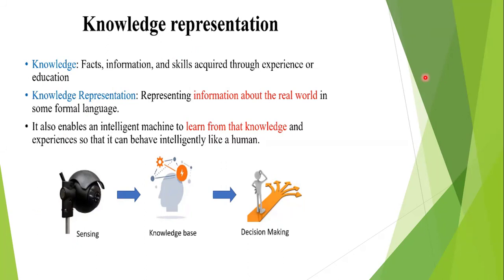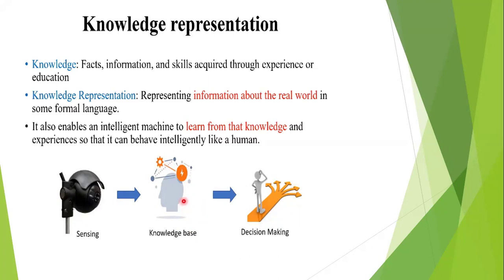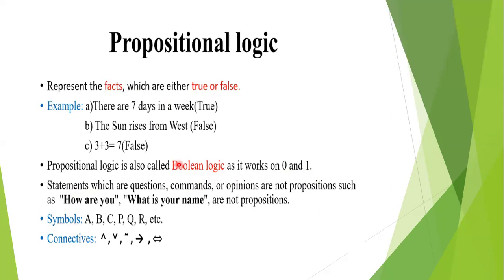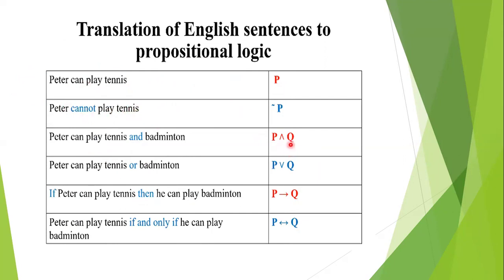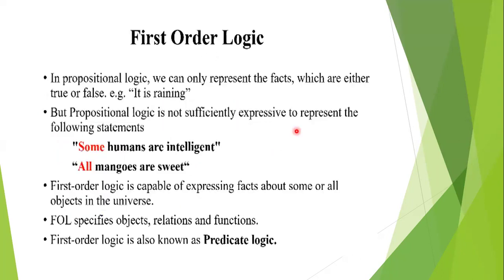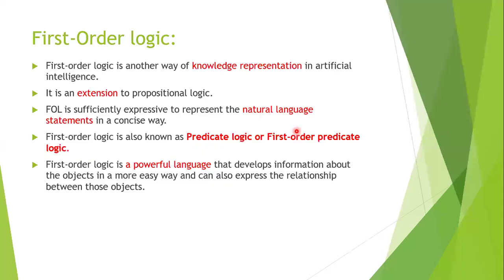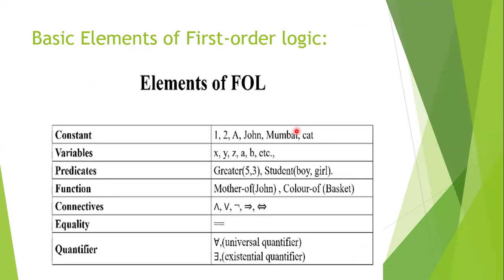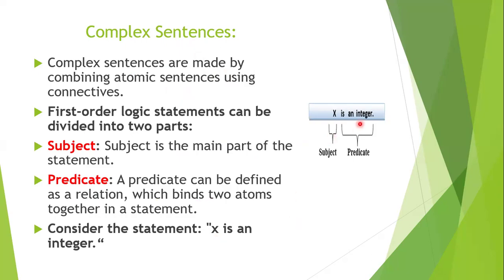KNOWLEDGE REPRESENTATION-ARTIFICIAL INTELLIGENCE|Mrs.D.M.KALAI SELVI|ASSISTANT PROFESSOR CSE RMDEC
This video explains about knowledge representation in Artificial Intelligence